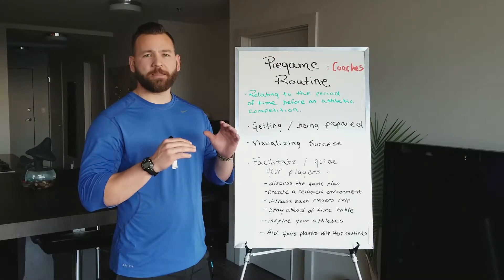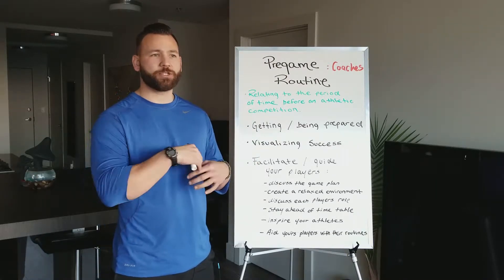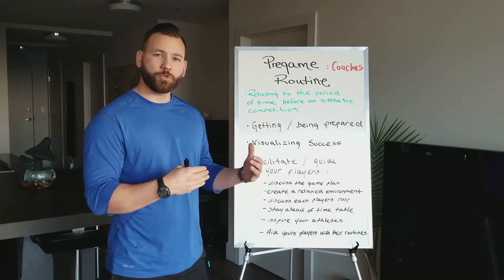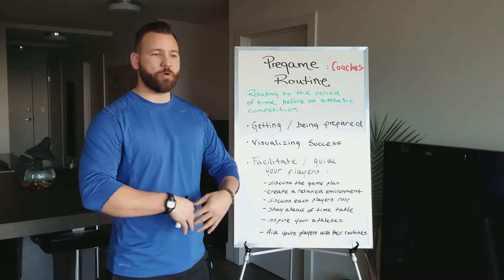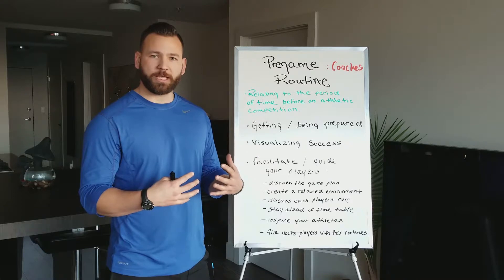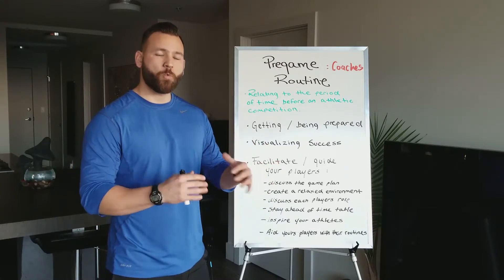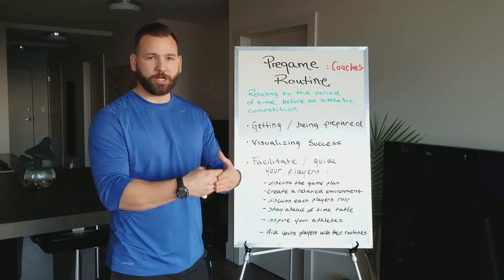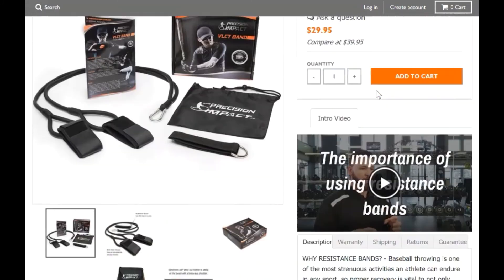Pregame Routine for Baseball Coaches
In today's episode, Dirk goes over pregame routines for coaches and how coaches should better prepare themselves to optimize the entire team's performance for the game.

Everyone's pregame routine is different. What does YOUR pregame routine look like? Share yours in the comments section below!

We update this channel with the coaching tips, training techniques, and other baseball related information.